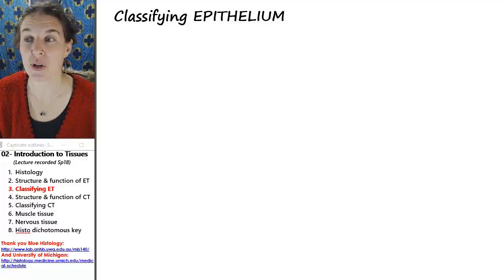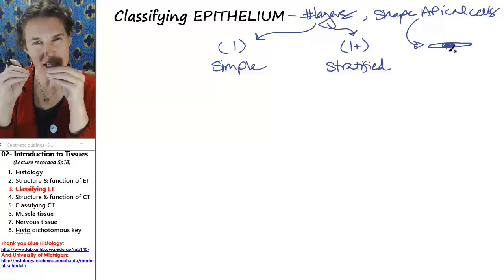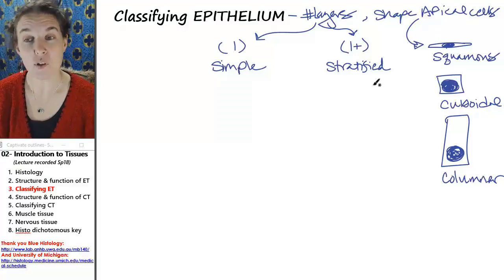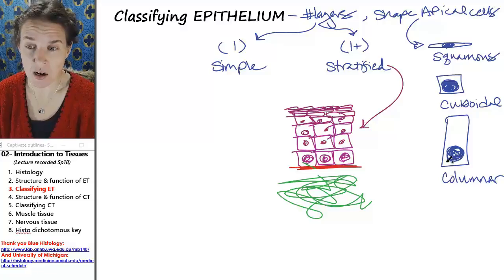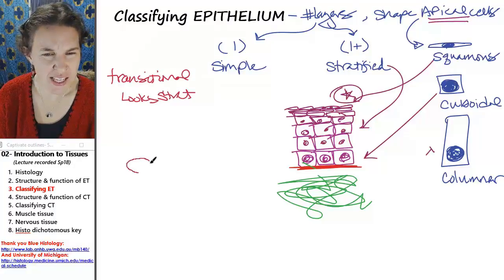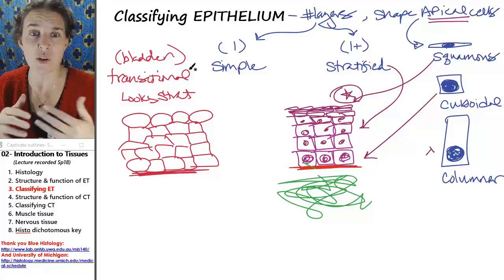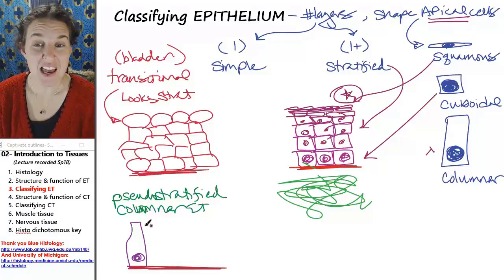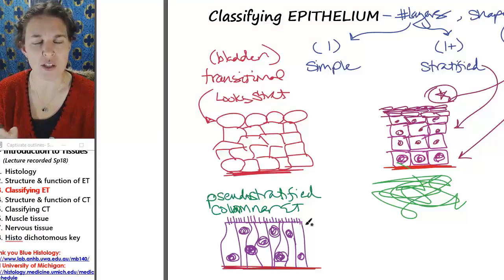Classifcation of epithelia